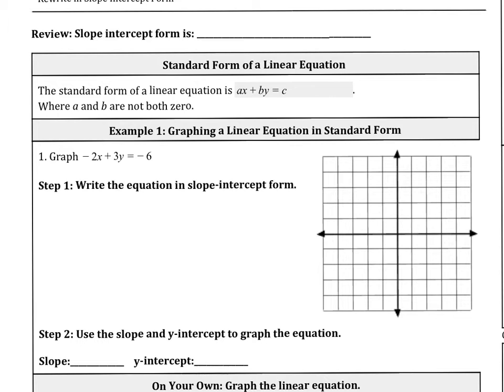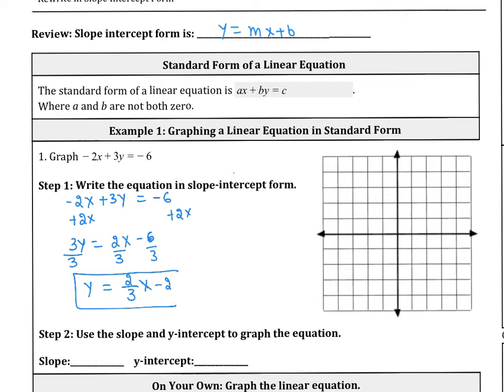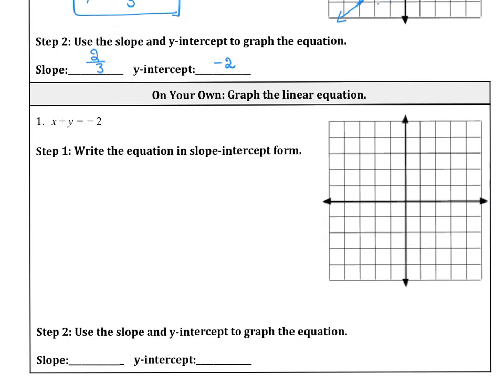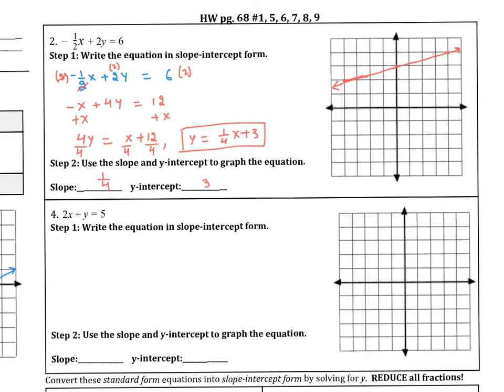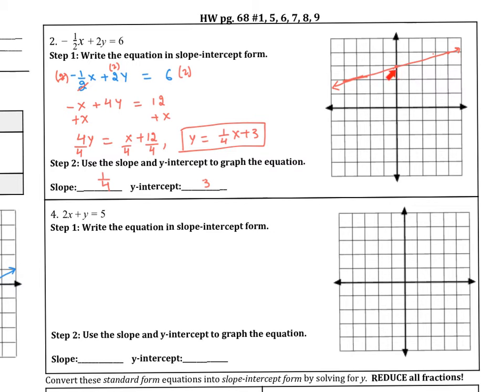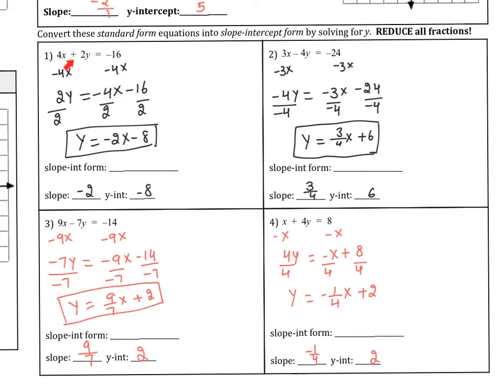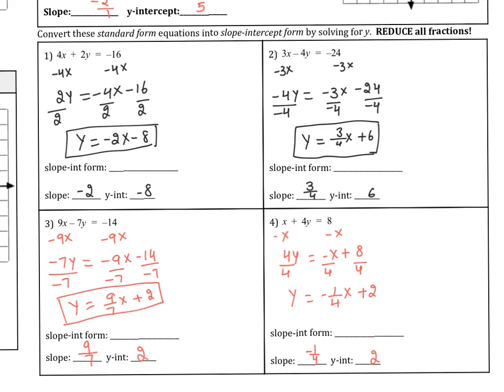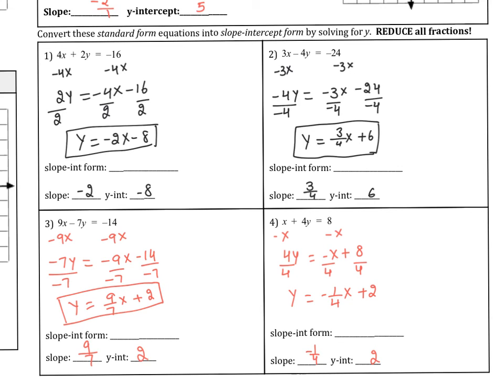Ch 2.4 Day 1 Graph Linear Eq in Standard Form